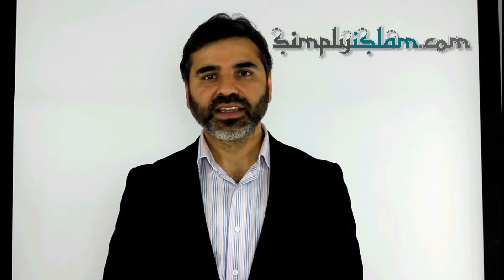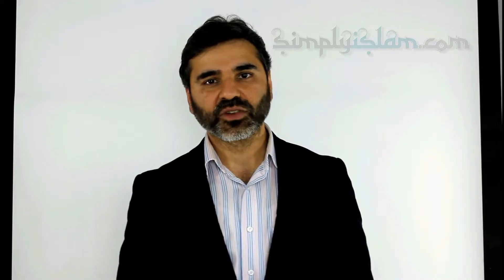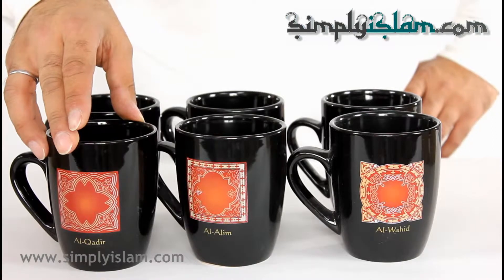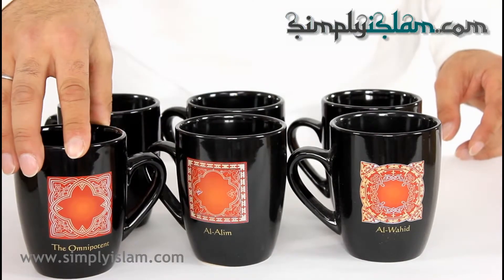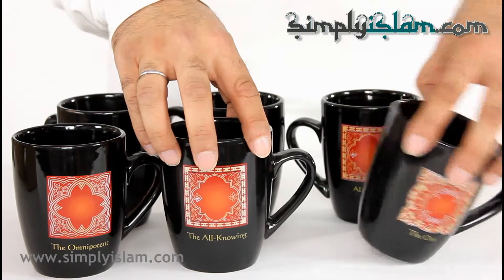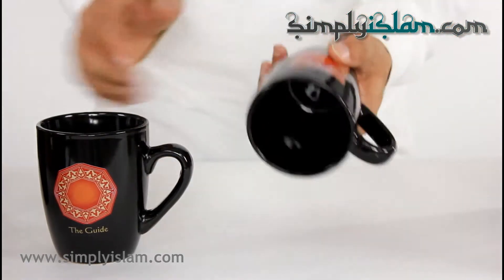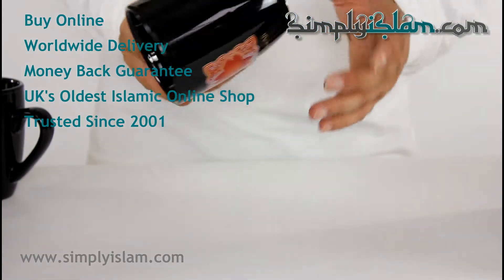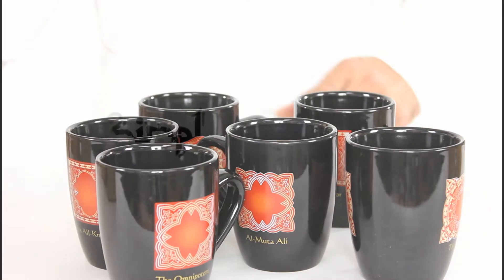Allah Names Islamic Ceramic Mugs Collection by Simplyislam.com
Contemporary and beautifully designed ceramic mugs with high gloss black glaze.

The set of six “Names of Allah” mugs feature an attractive Islamic style motif on both sides of the handle.

Beneath one motif is the name of Allah transliterated into English i.e “Al-Waheed” on the other side “The One”, the translated meaning of the name.

Names included in the collection:

AL-WÂHID        The One
AR-RASHÎD       The Guide
AL-MUTA'ÂLÎ     The Most Exalted
AL-QÂDIR        The Omnipotent
AL-KHÂLIQ       The Creator
AL-'ALÎM        The All-Knowing

This is an informal video presentation which is supplemental to the product images and descriptions on simplyislam.com and other sales channels. The product specifications may have changed since the upload of this video, therefore always check the text and images prior to purchase.